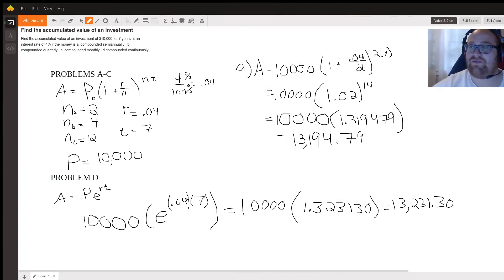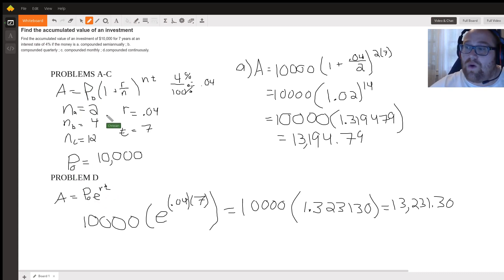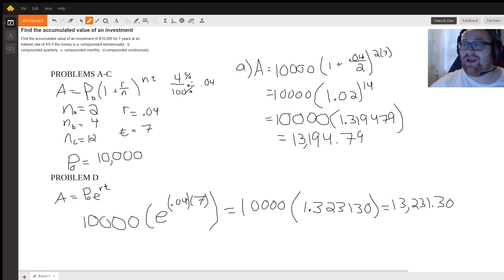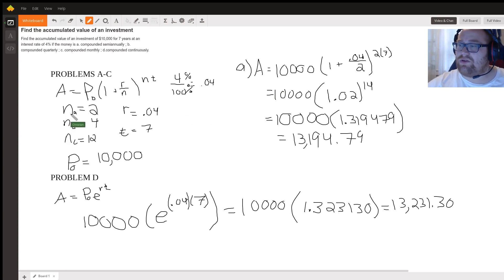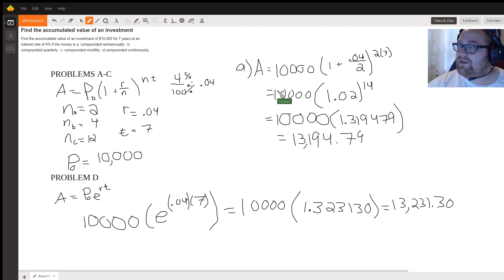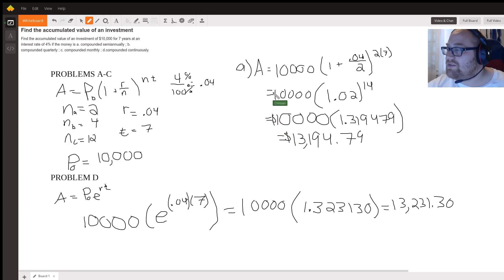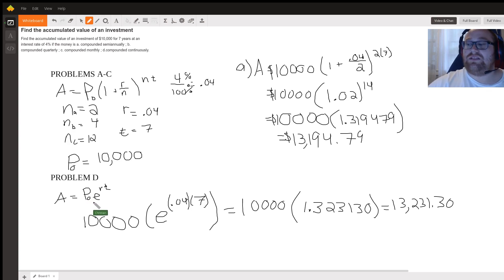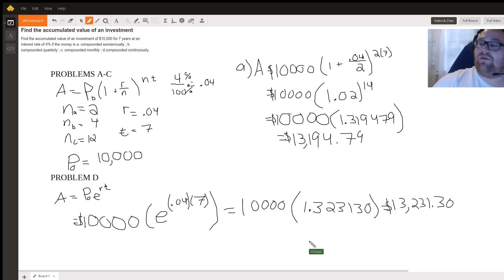ACCUMULATED VALUE OF AN INVESTMENT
Question: Find the accumulated value of an investment
Find the accumulated value of an investment of $10,000 for 7 years at an interest rate of 4% if the money is a. compounded semiannually ; b. compounded quarterly ; c. compounded monthly ; d.compounded continuously.

Answered By:

Christian M.
I love helping people understan the beauty of numbers!